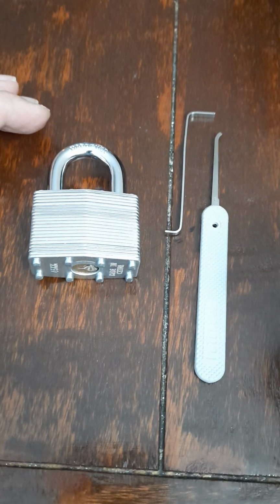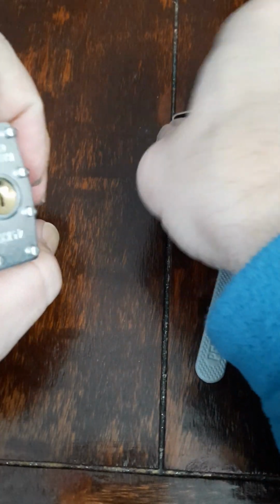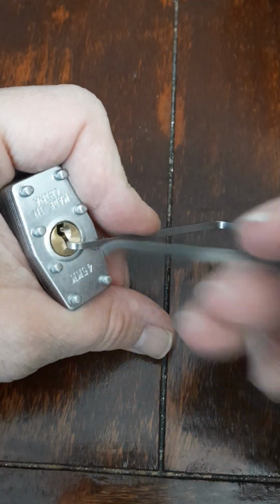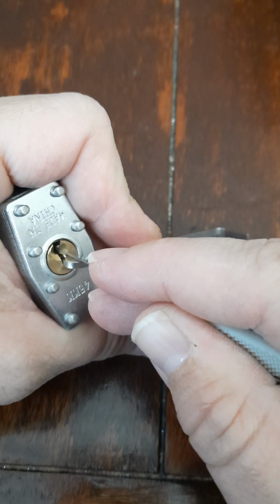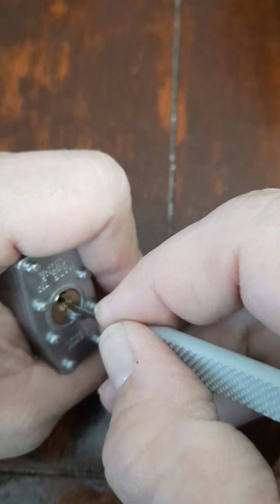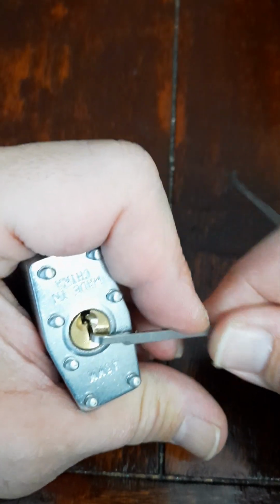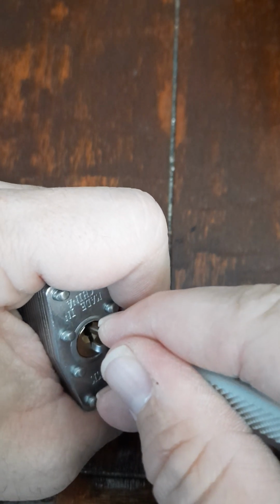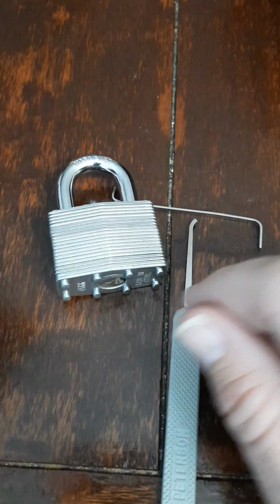[2] First Attempt at a "real padlock" Brinks 45mm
My first battle with this Brinks 45mm padlock. Practice paid off and I get to celebrate my first victory of many to come. I highly suggest getting a cut-a-way lock to practice on. I feel it helped me alot.